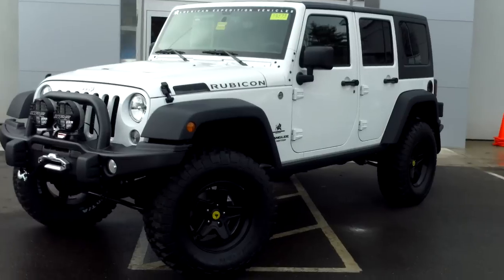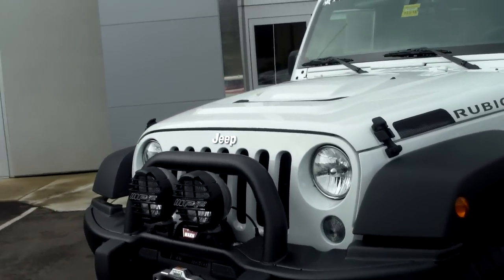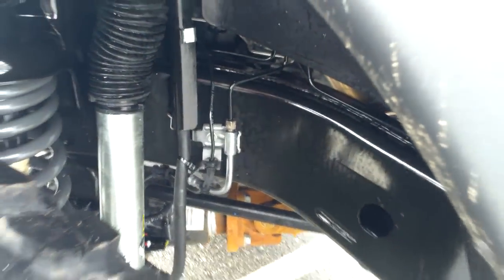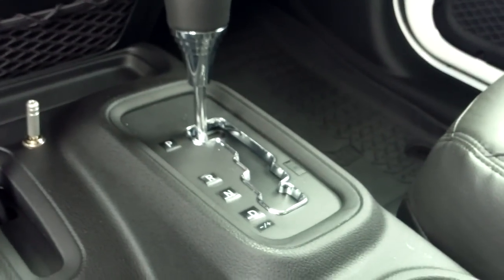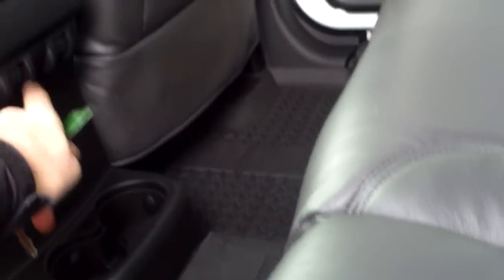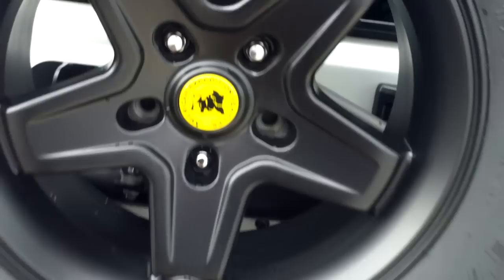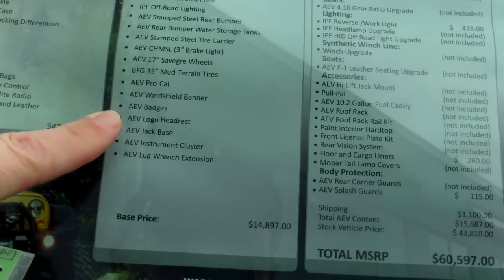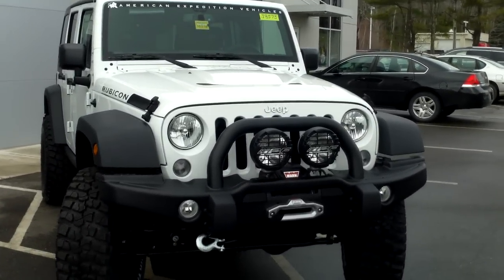2015 AEV Jeep Wrangler Unlimited Rubicon JK350 American Expedition Vehicles Saco Maine Portland Me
Beautiful new JK350 package 2015 Jeep Wrangler Unlimited Rubicon, with 3 pc hardtop, automatic, and Navigation. We are Maine's only Certified AEV Dealer. Call today!